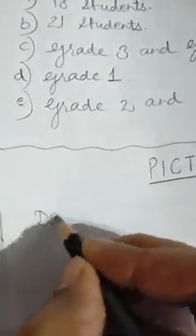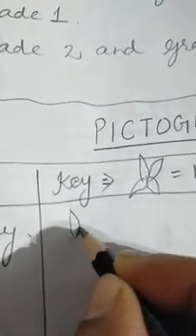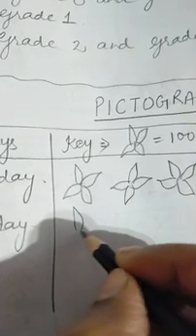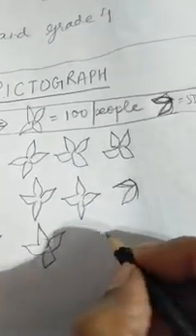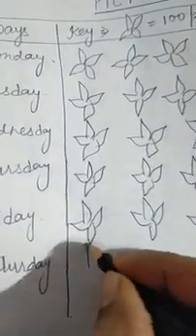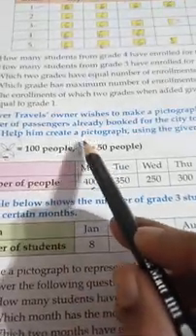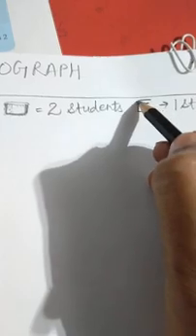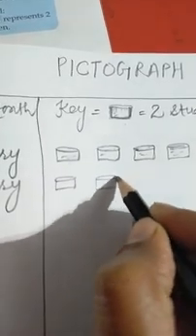CLASS 4 MATHS CHAPTER 14 -DATA HANDLING Exercise 14.1